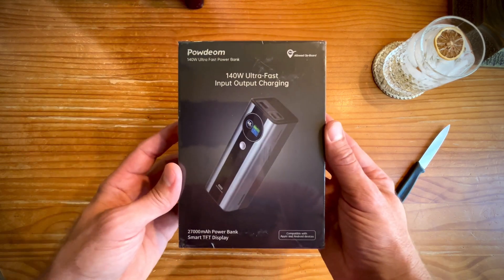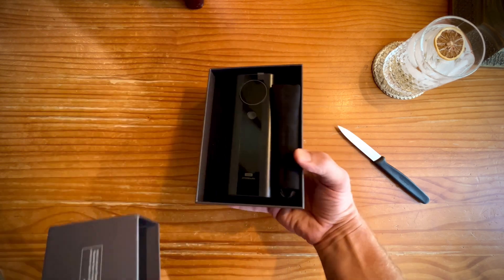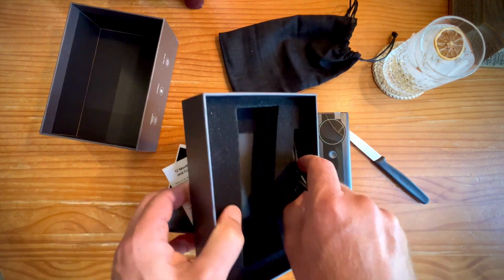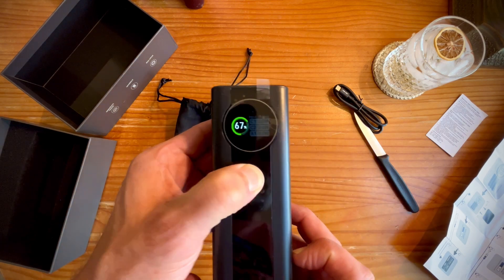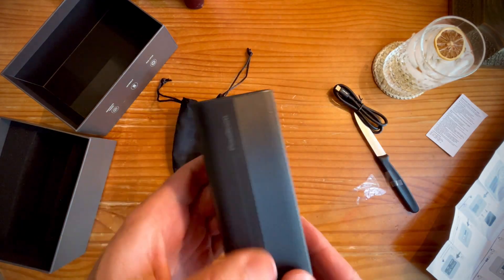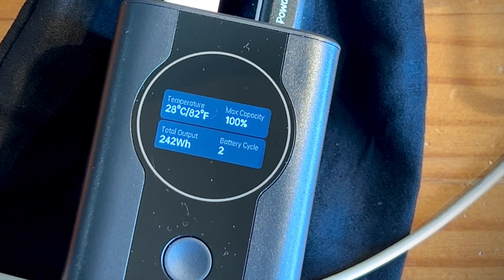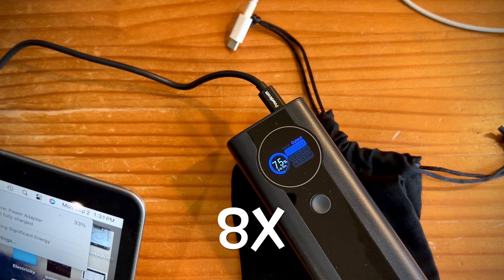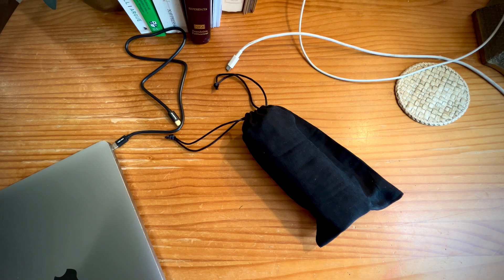The Future of Power Banks: 140W Unboxing & Review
🔥 View Current Price: ➡️

Review of the 140W Power Bank, 27000mAh 3-Port Portable Laptop Charger, Smart Digital Display, 140W USB C Fast Recharge, PD3.1 Battery Pack for iPhone, MacBook, iPad, Samsung, Steam Deck etc